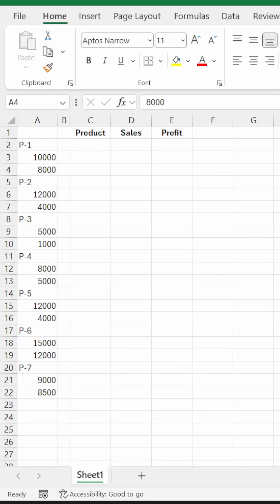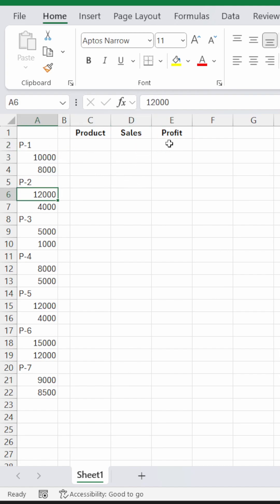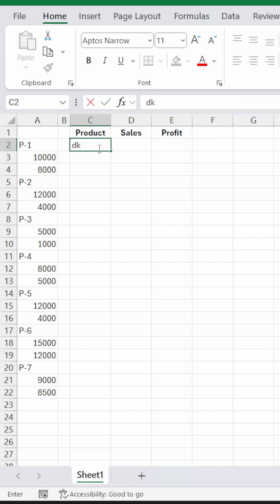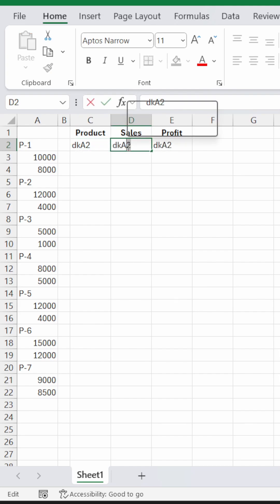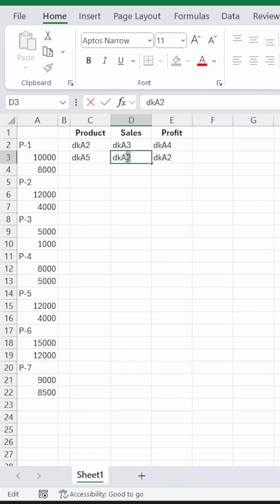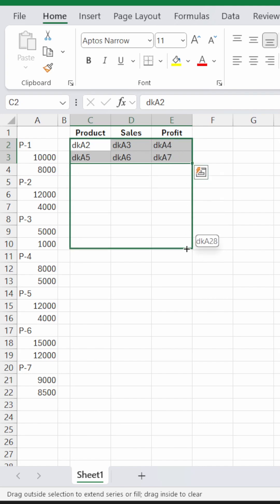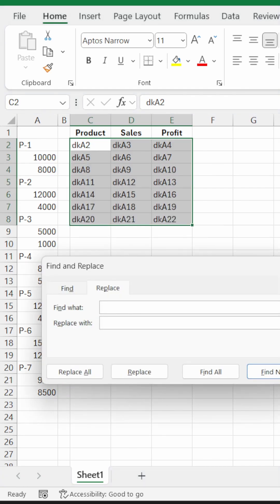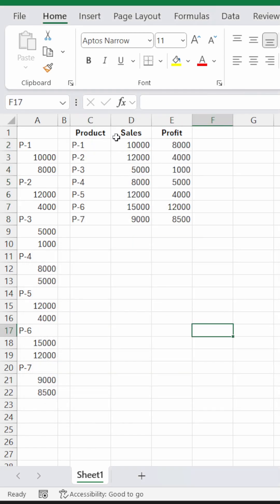Excel Hack: Unstack 1 Column into Many in Seconds!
Tired of messy data in one long column? Learn how to quickly unstack a single column into multiple columns in Excel! Save time and keep your data organized like a pro.